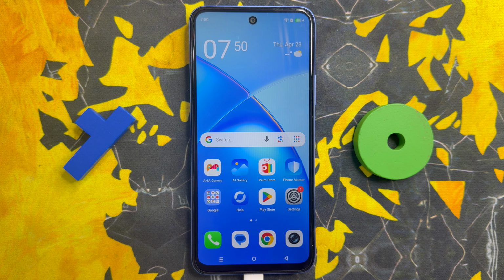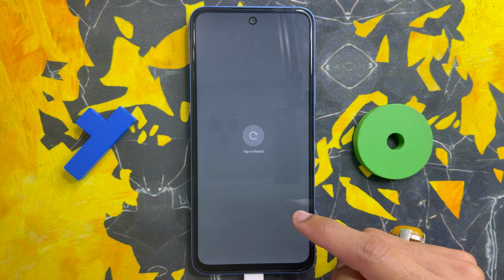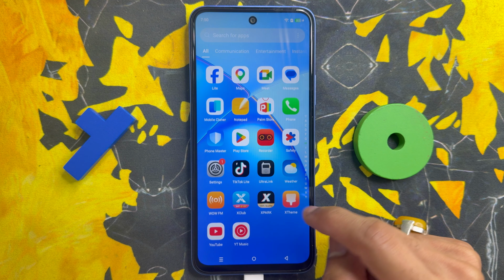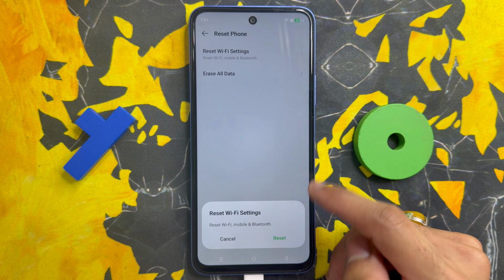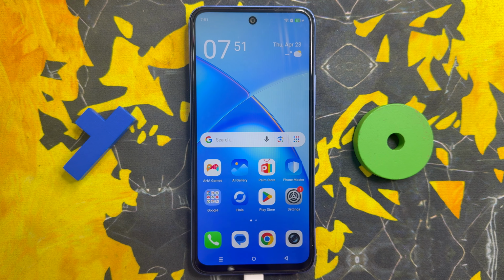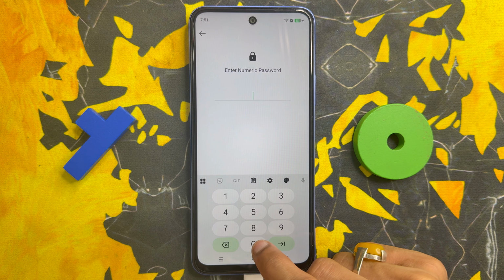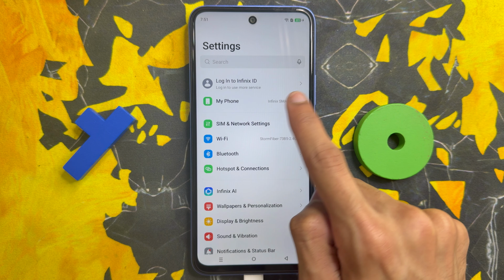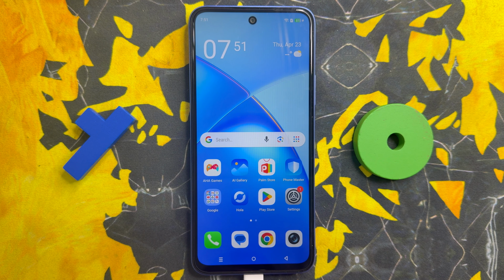How to Fix Infinix Note 60 Battery Drain After Update (Quick Fix)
How to Fix Infinix Note 60 Battery Drain After Update